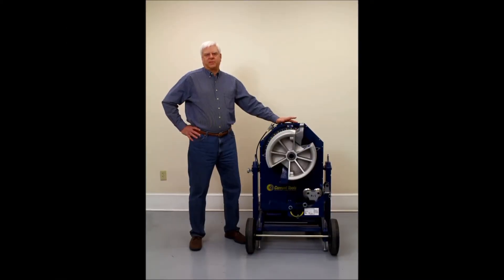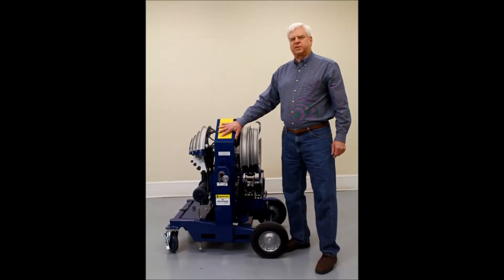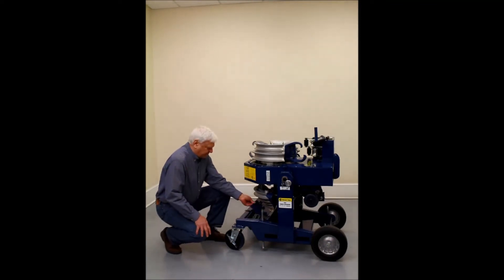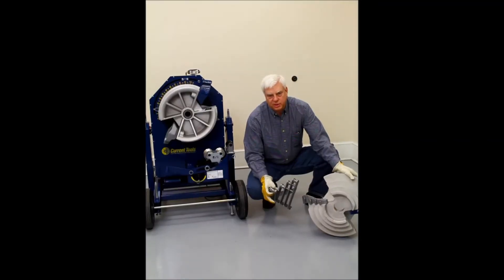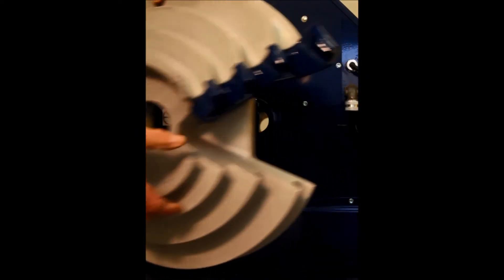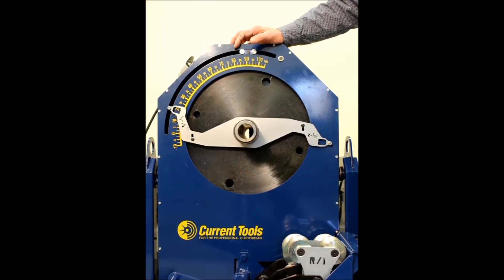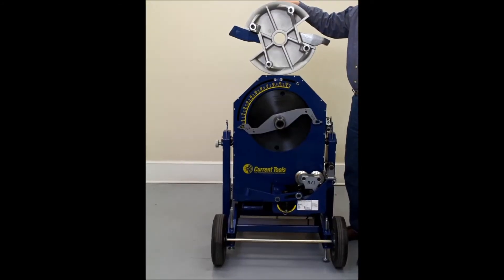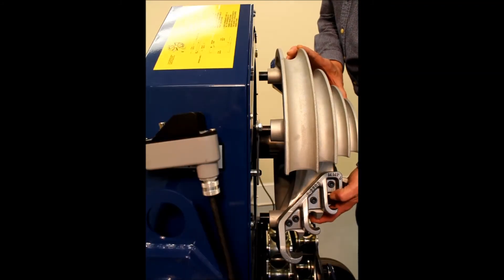Current Tools 747 OMNI™ Bender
Introduction and Instruction on how to use the new Current Tools 747 Omni™ Bender